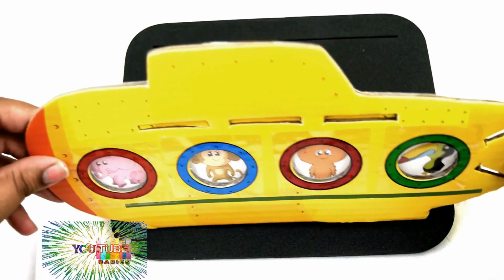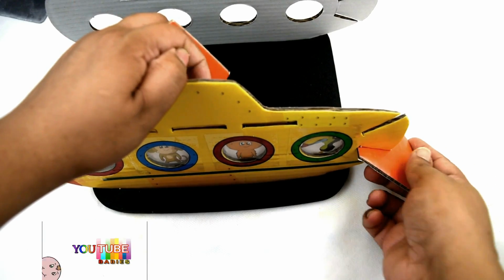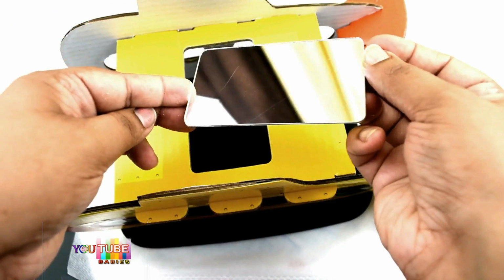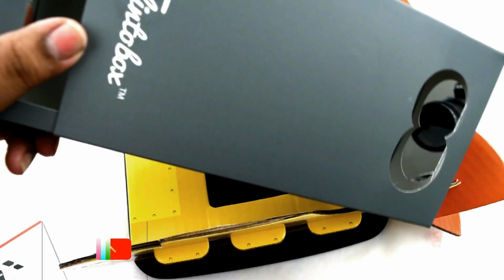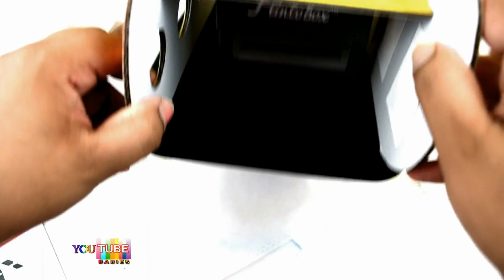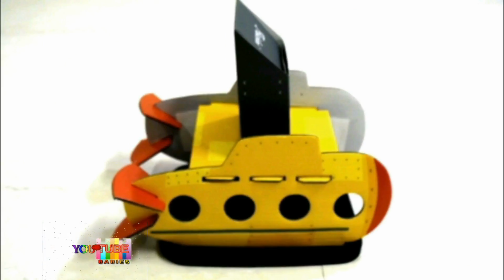SUBMARINE (FLINTOBOX)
youtubebabies flinto box submarine